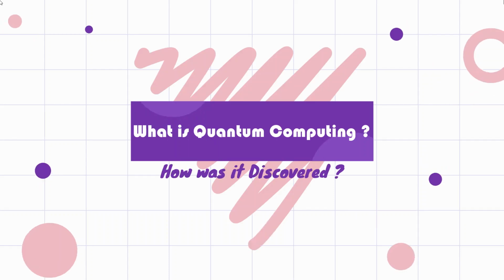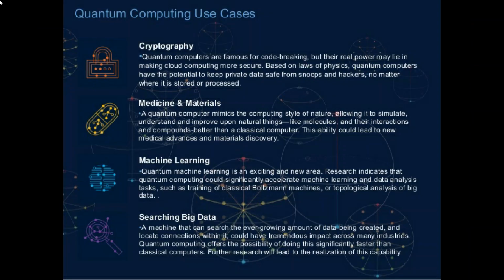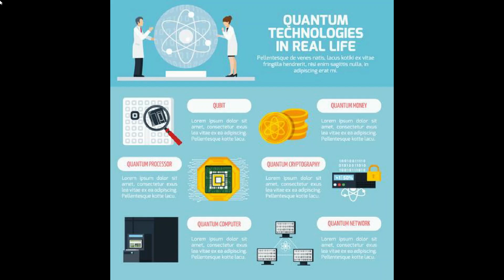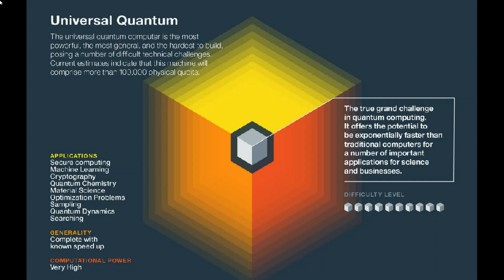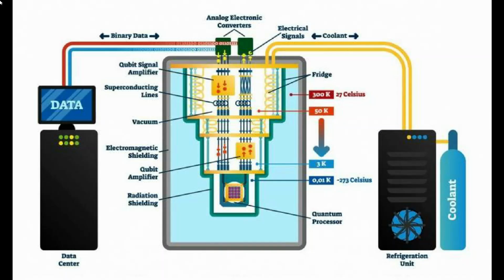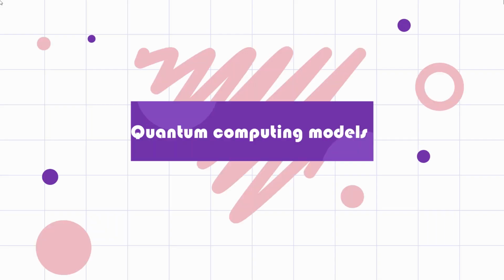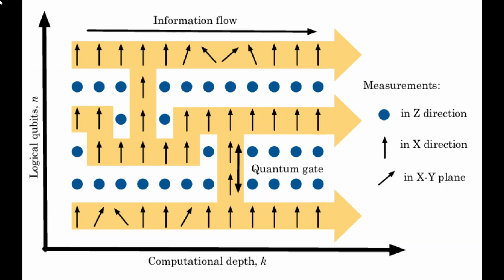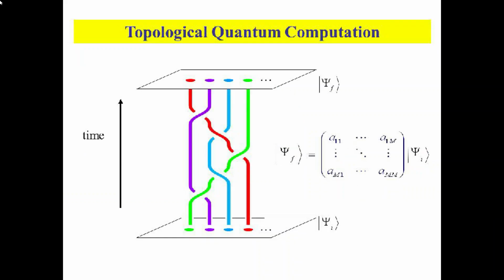WHAT IS QUANTUM COMPUTING ?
This idea will be helpful to know about quantum computing .
For any queries please do comment

SOURCE: WORLD